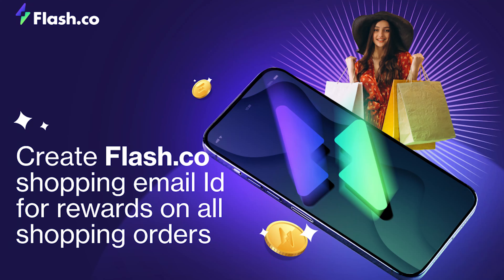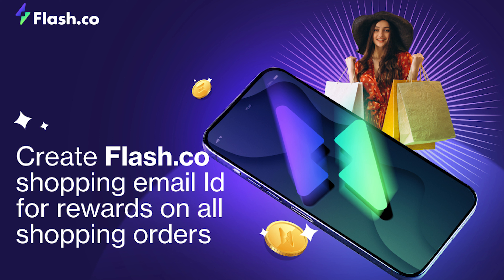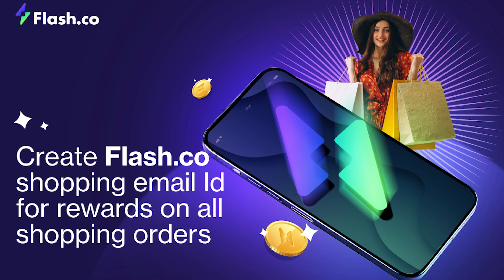Flash. co Audio Ads Campaign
PayTunes - Your Partner in Audio Advertising 🎧📢
📌 About Us:

We specialize in Audio Ads, delivering impactful campaigns in India.

Our programmatic software ensures optimal ad placement and results.

🎯 What We Offer:

Wide Reach: Your Audio Ads on platforms like Spotify, Gaana, Jio Saavan, Hungama Music, and more.

Unique Audience: Our technology avoids overlapping audiences on different apps, maximizing your reach of 300 million impressions.

🚀 Experience the Future:

Explore the world of Audio Advertising with PayTunes.

More Campaign